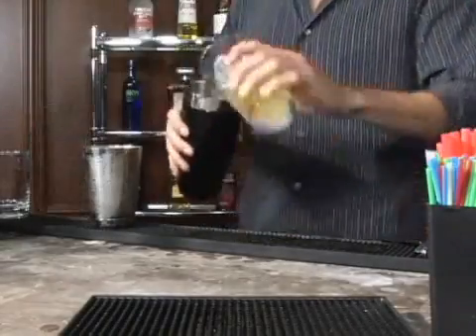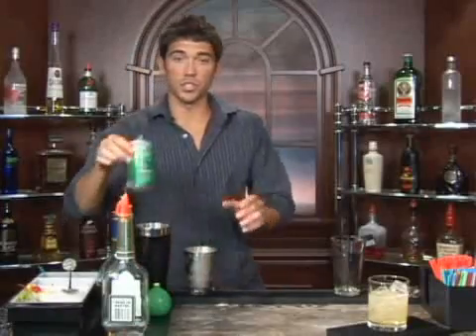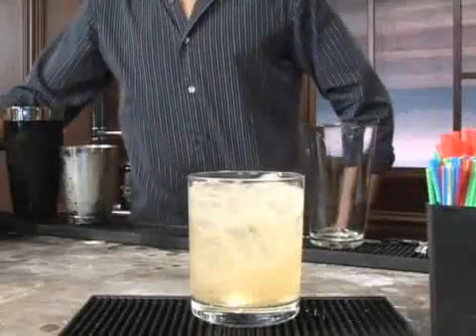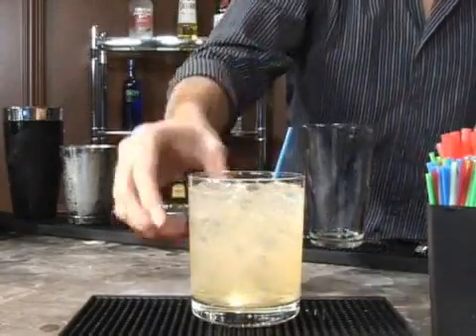How to Make the Brandy Blizzard Mixed Drink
How to Make the Brandy Blizzard Mixed Drink. Part of the series: Brandy Drinks. The Brandy Blizzard is a mixed drink with brandy that's easy to make at home.  Our professional bartender shows you how in the free video on mixed drinks.